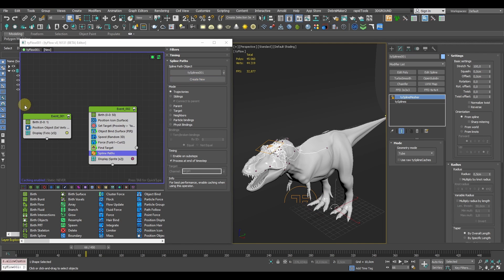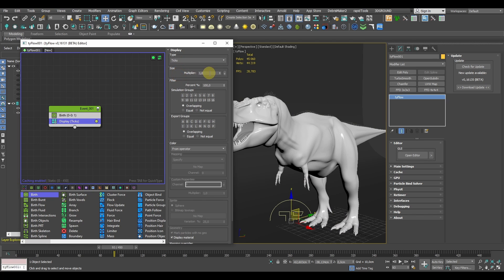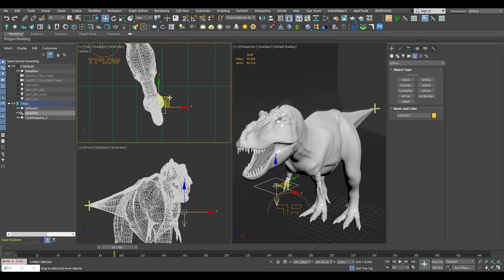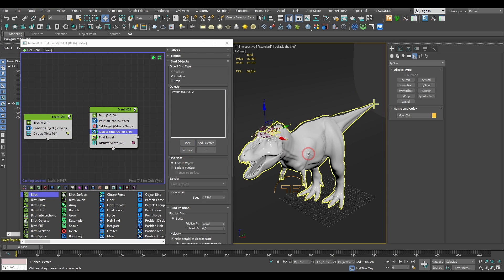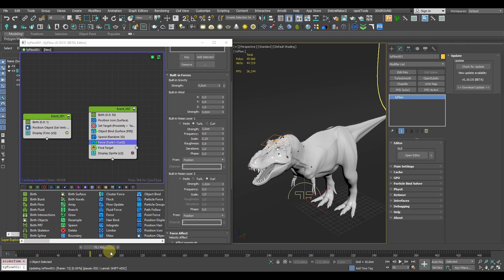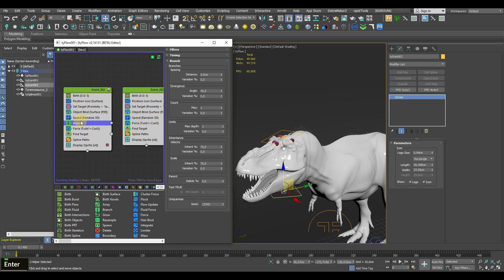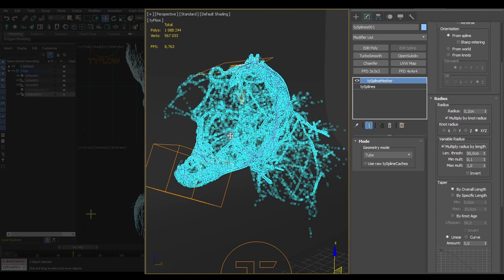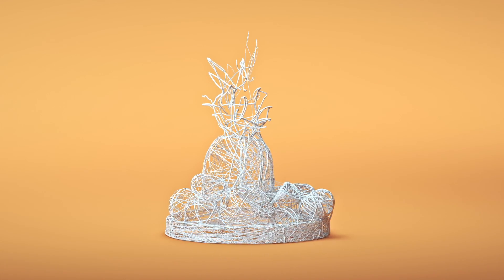tyFlow spline weaving effect breakdown 3ds Max tutorial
We're back with another tyFlow tutorial. This time we're not beating around the bush with a complete tyFlow spline weaving breakdown. We will go into 3ds Max and show how you can create a spectacular and fully simulated spline world.

Be sure to stay till the end of the tutorial to see how you can easily translate the tyFlow solver into any geometry and object. You will see how easy it is and hopefully fall in love with the creative freedom offered by tyFlow.

Hey, and don't forget to post results from your tyFlow spline simulation you were able to achieve by following our tutorial!

👈 check here for tyFlow PRO

Timestamps:
00:00 Intro
00:13 Final effect
00:26 Scene setup
00:50 Adding the target to tyFlow
01:38 Defining initial particles
02:55 Binding particles to the asset
03:34 Adding randomization
04:32 Creating tySplines
04:56 Adding complexity to the sim
05:49 tySplineMesher settings
06:40 Translating sim to a different asset